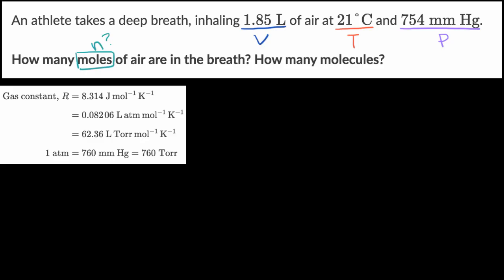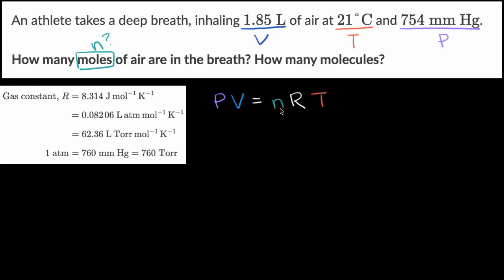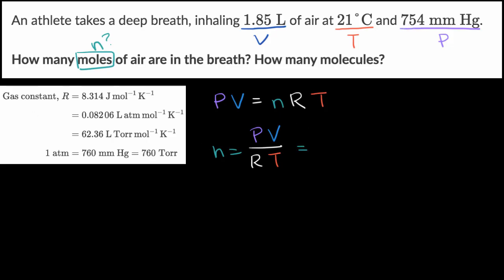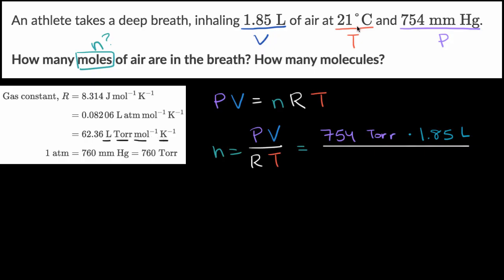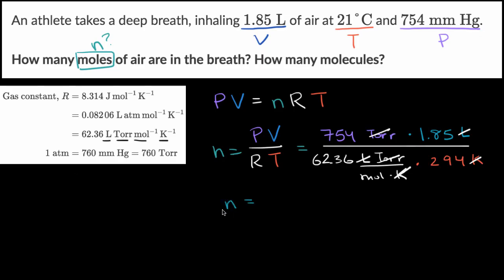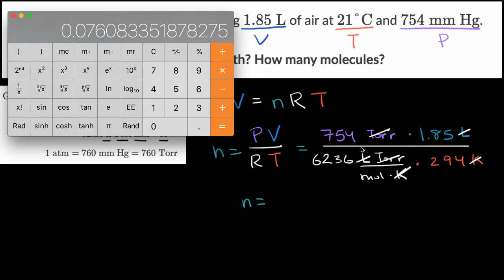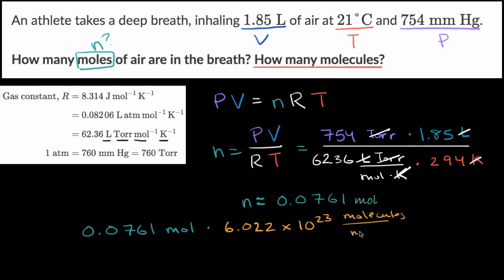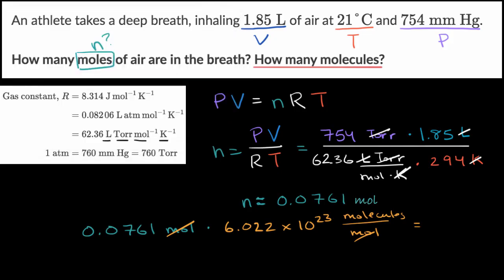Unit 3: Ideal gas law. Worked example： Using the ideal gas law to calculate number of moles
The ideal gas law relates four macroscopic properties of ideal gases (pressure, volume, number of moles, and temperature). If we know the values of three of these properties, we can use the ideal gas law to solve for the fourth. In this video, we'll use the ideal gas law to solve for the number of moles (and ultimately molecules) in a sample of gas.